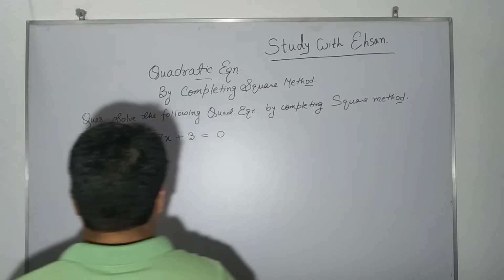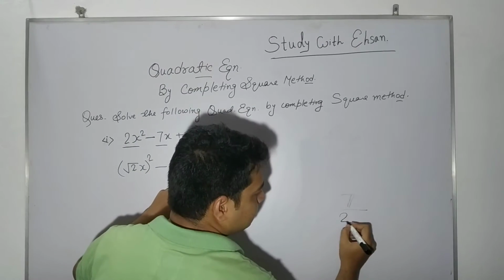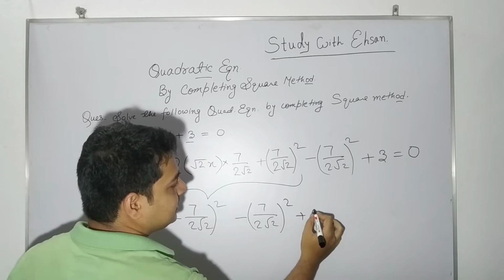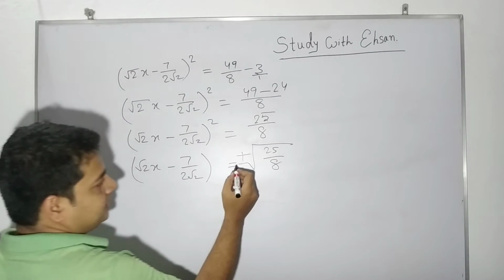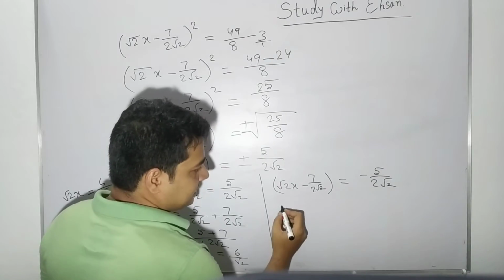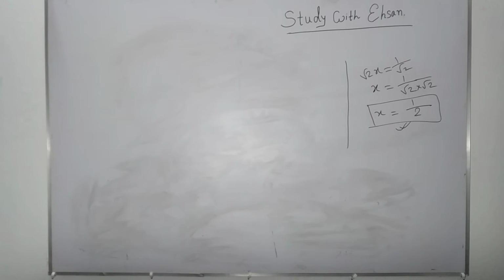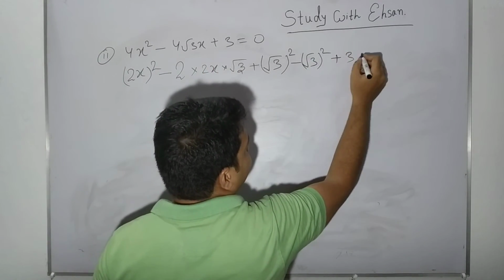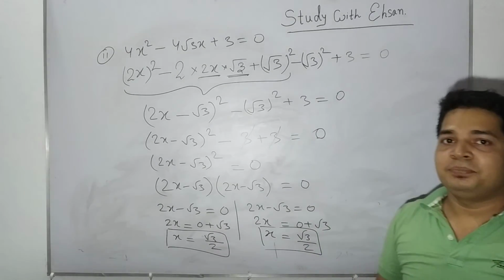Solving a quadratic equation by completing square method| how to solve quations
Solving of a given quadratic equation by completing square method.